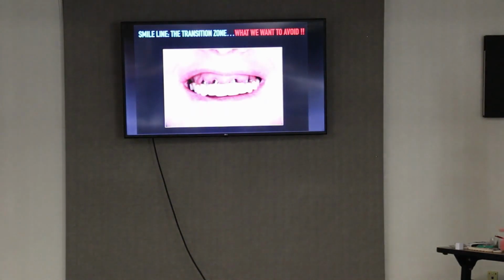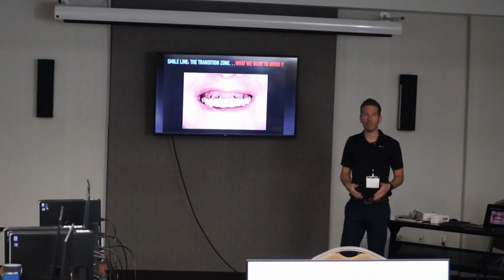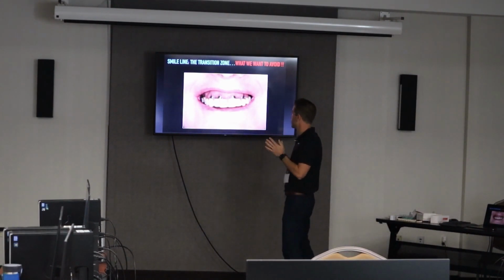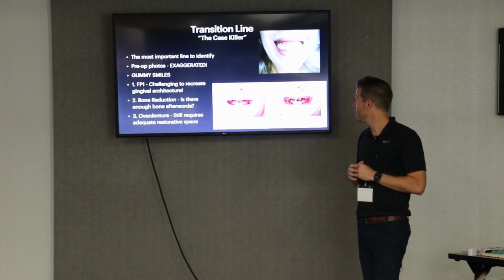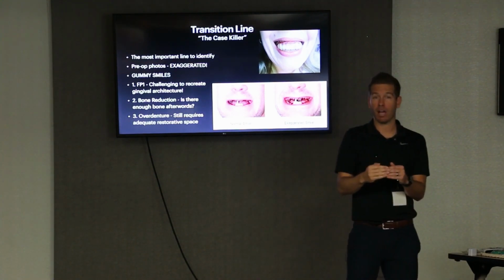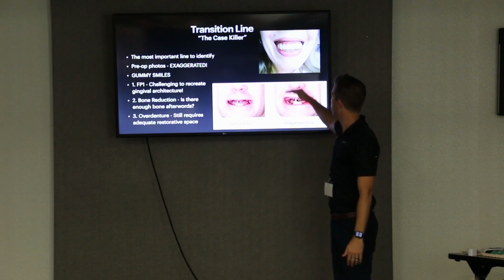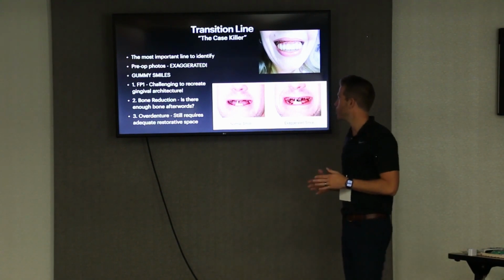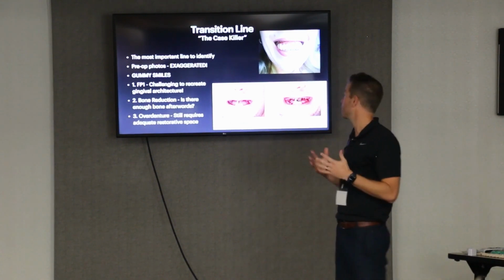Transition Line in Digital Dentistry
Explaining the Patient Experience Transition Line in Digital Dentistry by Matthew Ross.